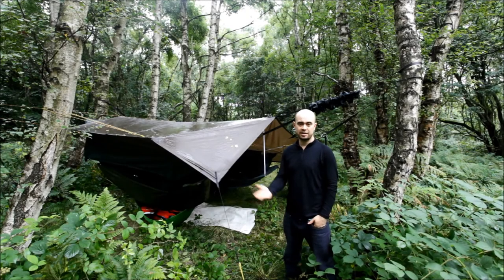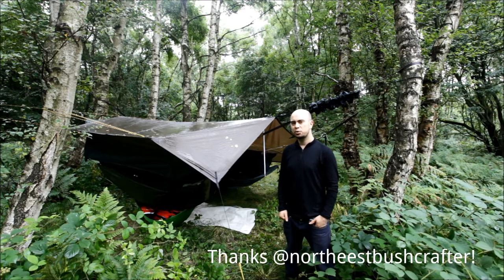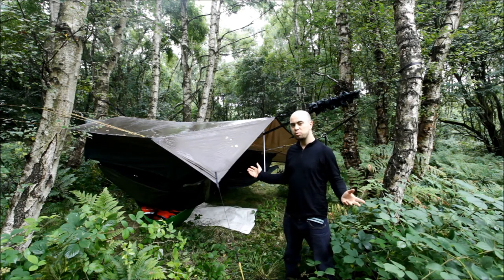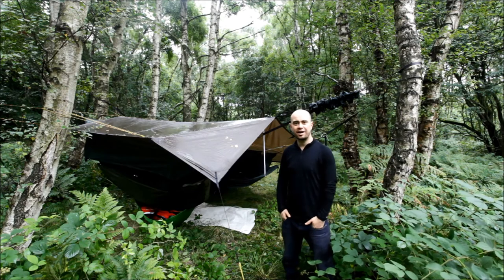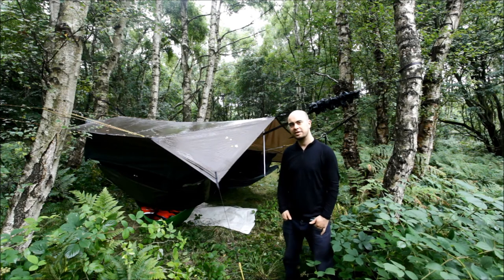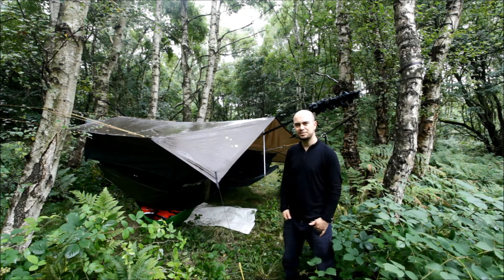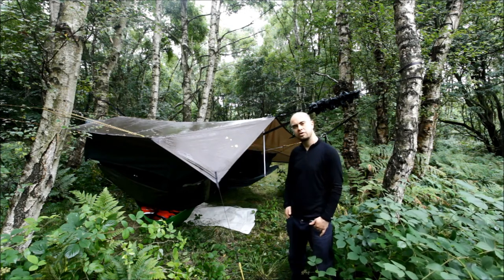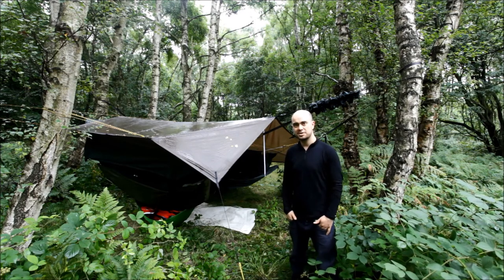Baldy Locks and the Three Hammocks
John, northeestbushcrafter has been urging me to post an overnighter video. I'm not really sure what that means - I'm not going to post a video of my snoring! - but I did spend a night testing my three hammocks and my DD XL tarp in heavy rain at a spot recommended by John.

This video is just a quick look at the three hammocks - for more detail on each hammock, see my channel!